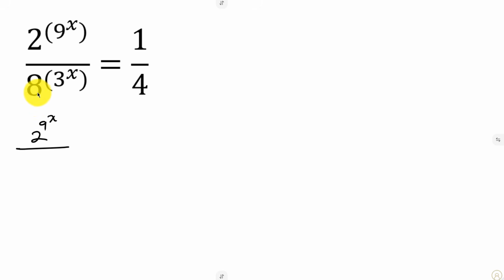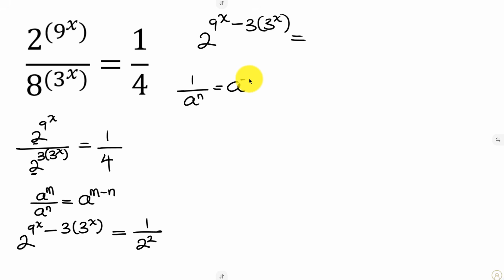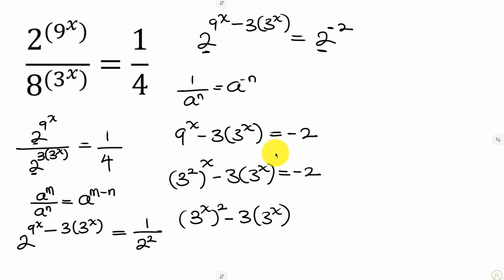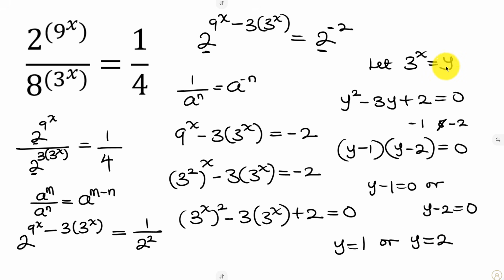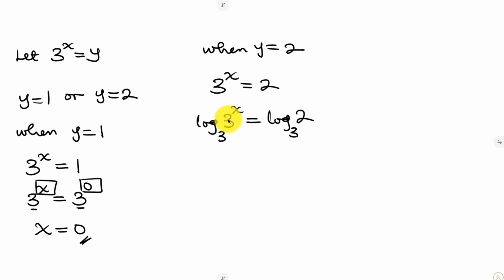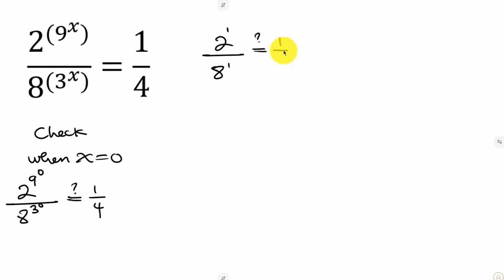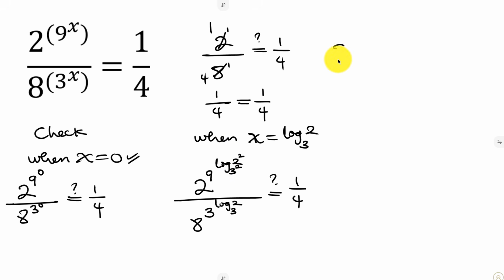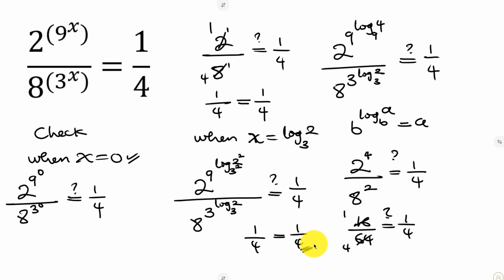This Broke My Calculator! How to Solve the 2^{9^x} / 8^{3^x} = 1/4 Exponential Monster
2^{9^x} / 8^{3^x} = 1/4: This is the exponential equation that looks impossible, but the solution is surprisingly elegant!

Many people assume you need advanced logarithms or substitution right away, but the trick to solving this problem lies in recognising a single hidden common base (which is 2) across all terms. This crucial step simplifies the entire equation down to a basic quadratic form, unlocking the path to the real answer for x.

In this video, I walk you through the step-by-step method that solves this exponential monster. Perfect for maths students, competition prep, or anyone who loves a mind-bending puzzle!

💡 Key Concepts Covered: Changing bases to simplify complex exponential expressions. Laws of exponents (power of a power and quotient rule). Solving quadratic equations hidden in exponential form.